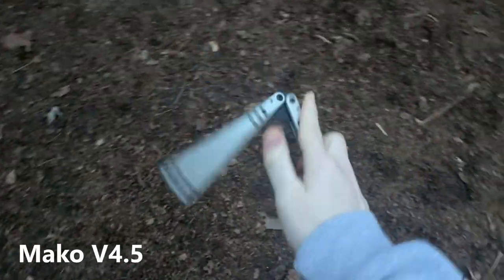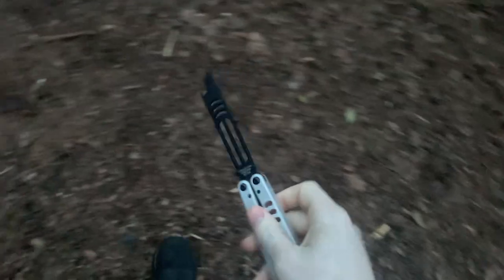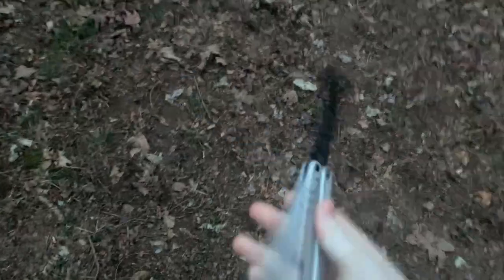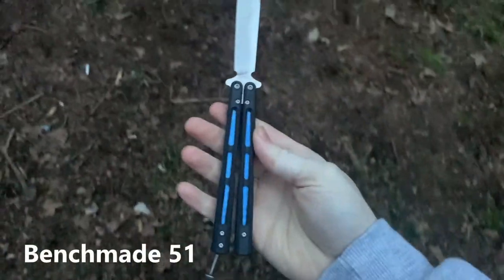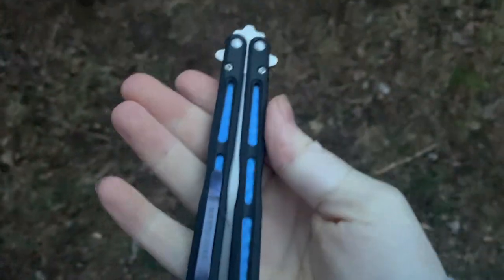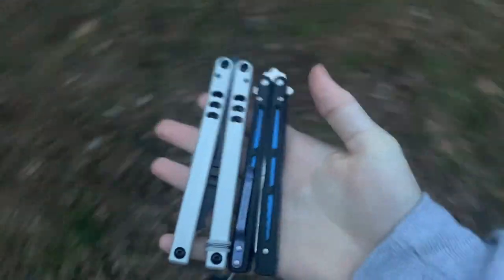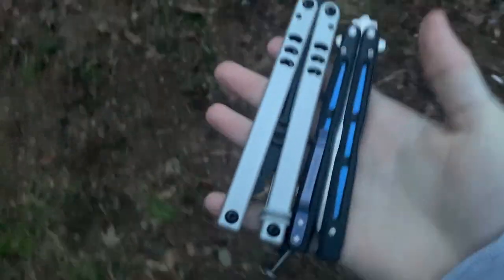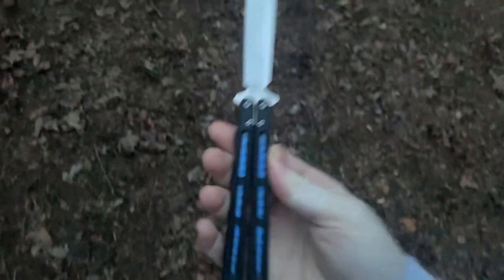How does the Benchmade 51 compare to today's balisongs?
A  review of the Benchmade 51 morpho, along with opinions about balisong value. Products mentioned in this video are as followed: Squid Industries Mako V4.5, TritonV2, Benchmade 51 morpho, Benchmade 85, Benchmade 42, Glidr Arctic 2

⏱️Timestamps⏱️
0:00 Intro
1:38 The Benchmade 51
3:28 Benchmade Products
4:20 Better balisongs for the price
5:39 Glidr Products
6:35 The 51's place in the community
7:02 Other knives' customization
7:28 Closing remarks